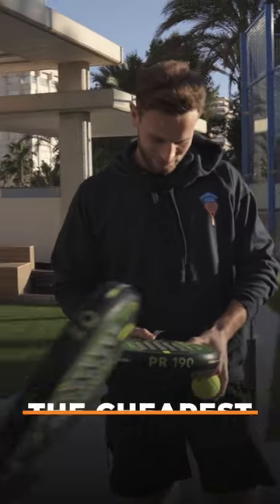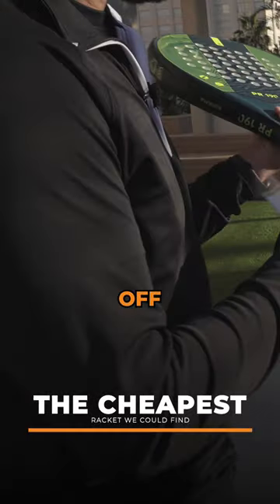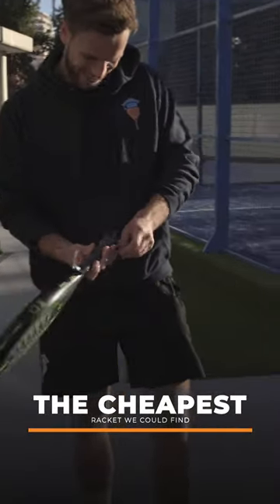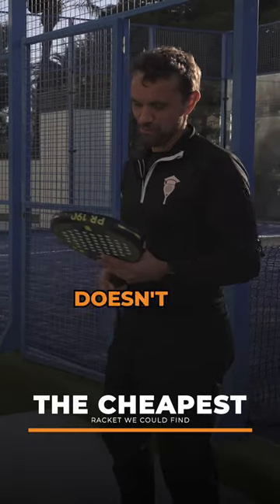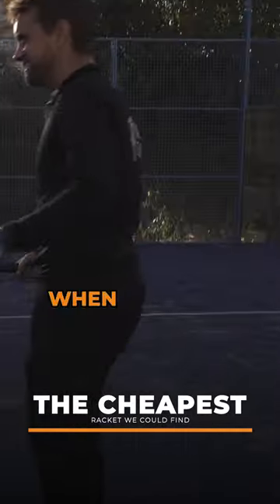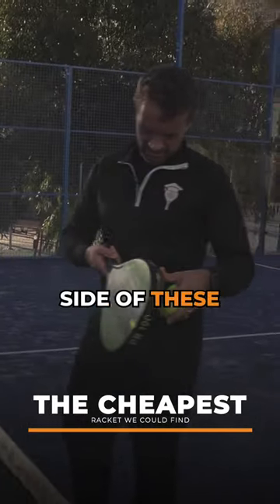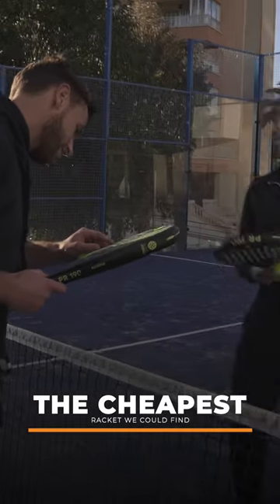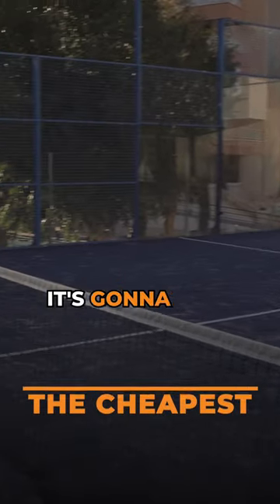Can a cheap padel racket perform on the court?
🎾💰 Can a cheap racket perform on the court? Join Tom and Sandy as they test the cheapest padel racket they could find and see if it's a game-changer or a total flop! 🤣